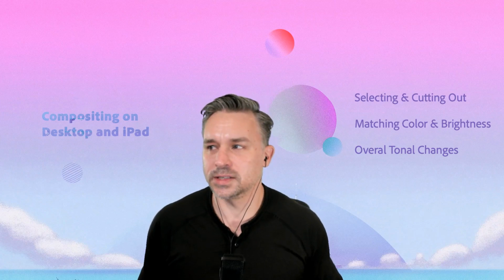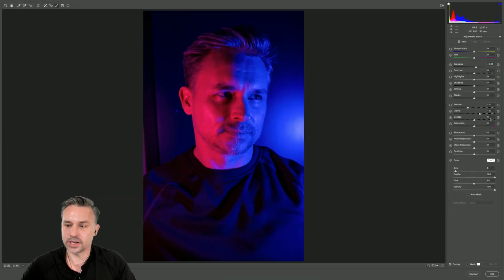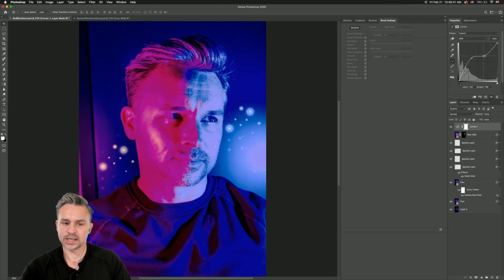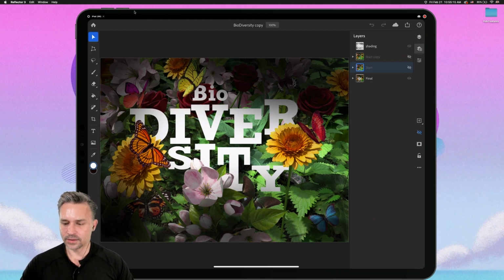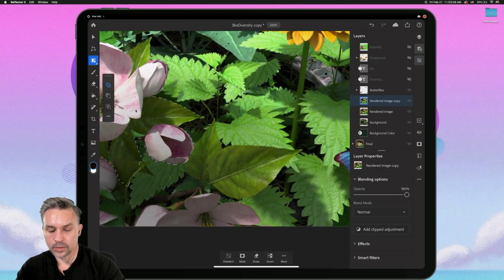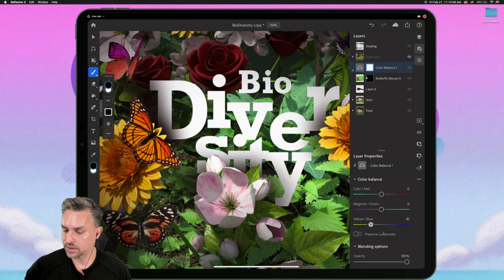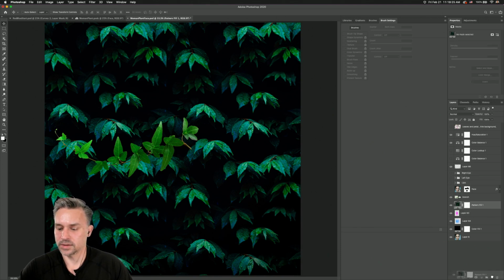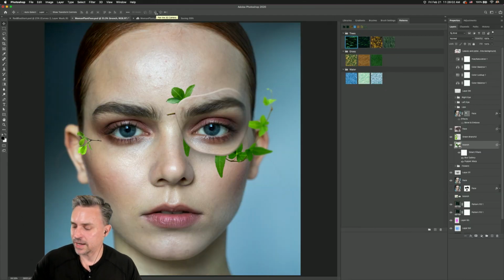Photoshop Masterclass: Compositing on iPad and Desktop | Adobe Creative Cloud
Photoshop Masterclass with Paul Trani! In this episode, Paul will show how to start a composite in Photoshop on iPad, and then move to the desktop for finishing touches. Paul will show how to bring images together, how to cut out content and do color correction to match into one scene. From there Paul will show how to use Cloud Documents to continue the work on desktop, adding finishing touchups using Refine Edge and Color Lookup Tables.